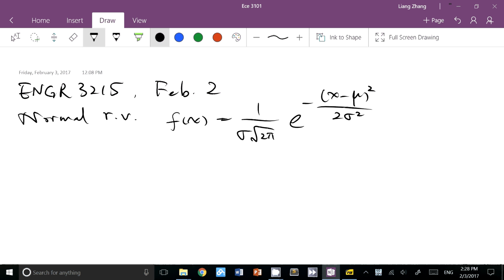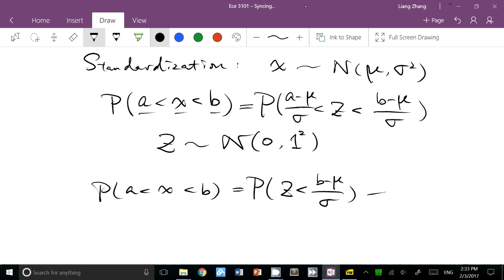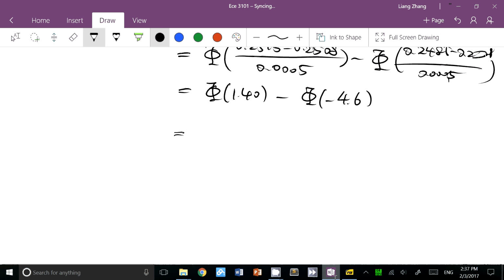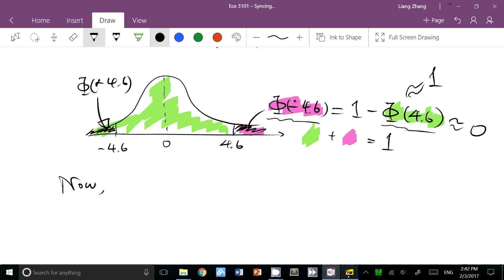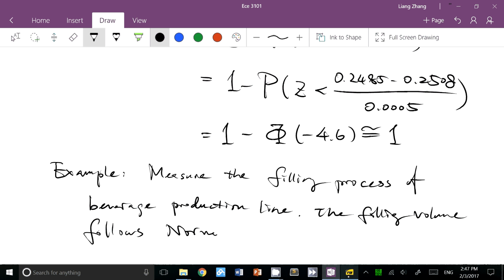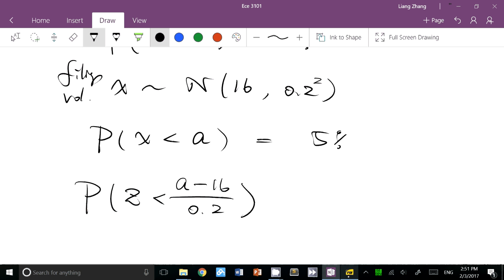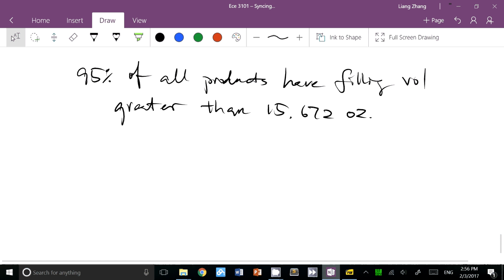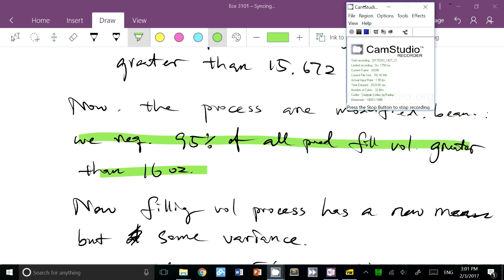ENGR 3215 - Spring 2017 - 2/2/2017 - Part 1